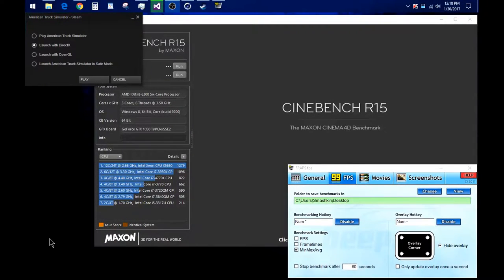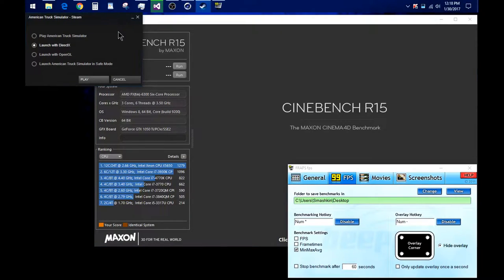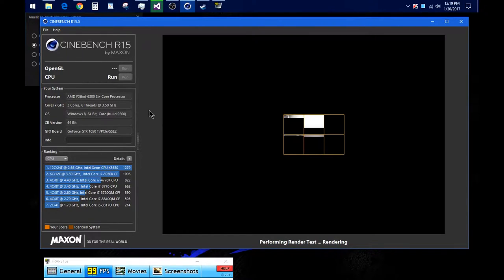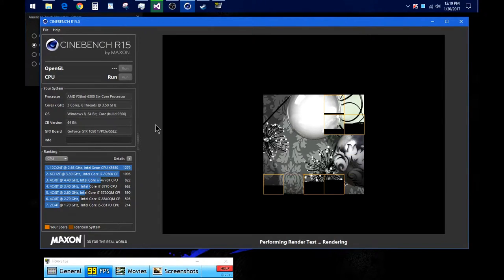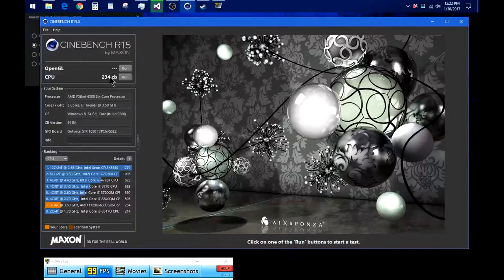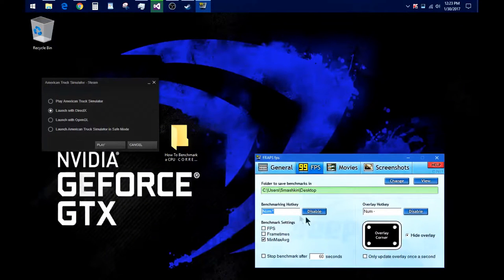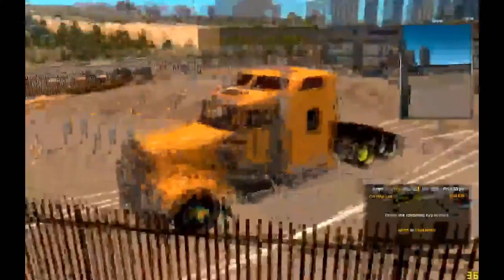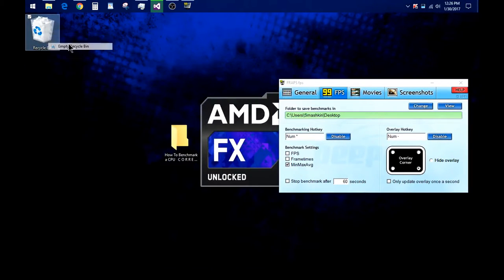How To Benchmark Your CPU.....C O R R E C T L Y !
I am going to show YOU how to CORRECTLY benchmark your CPU.